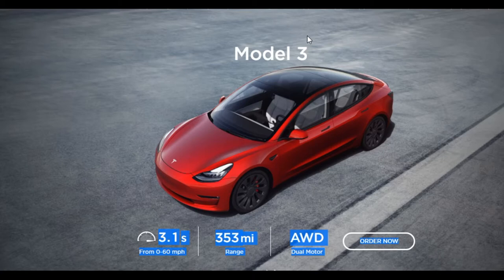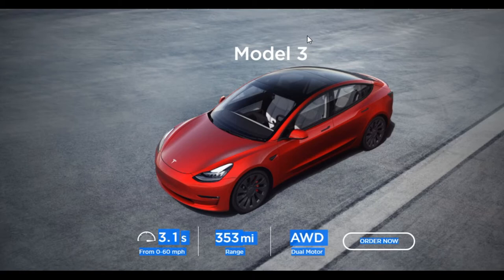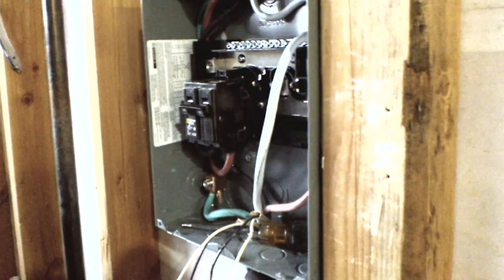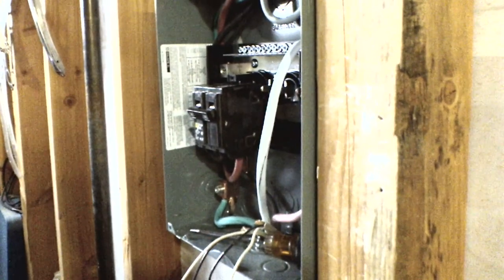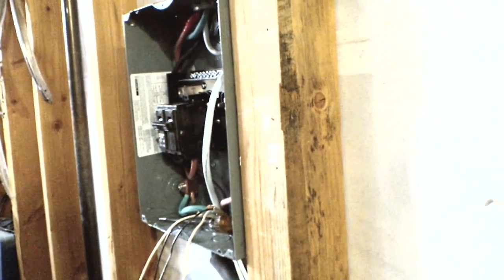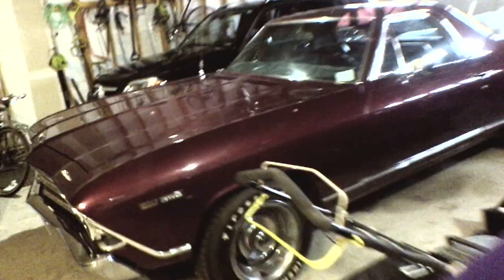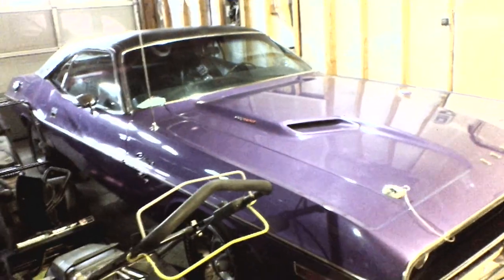Tesla Model 3 2021 do before you buy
i added 240v up to 50 amps before  a delivery of the Tesla Model 3
A software defined car you must read the manual knowing all the features.
Francesca